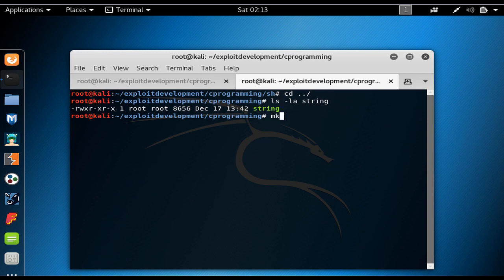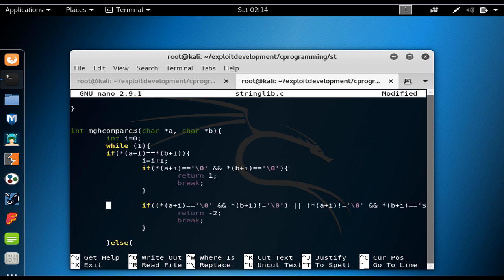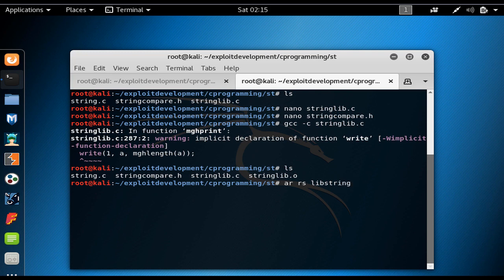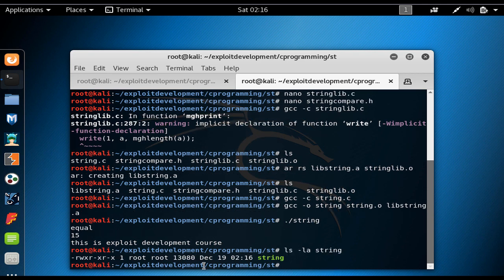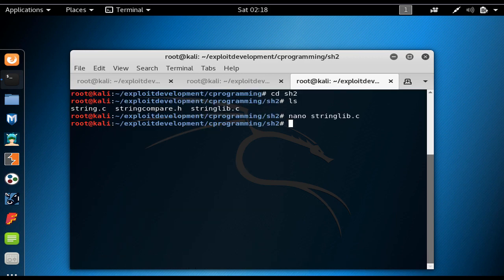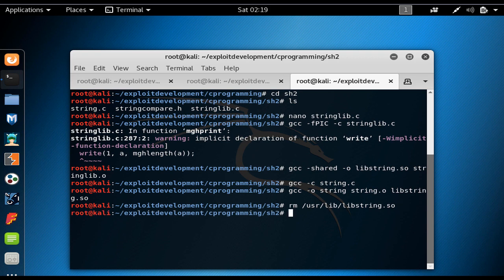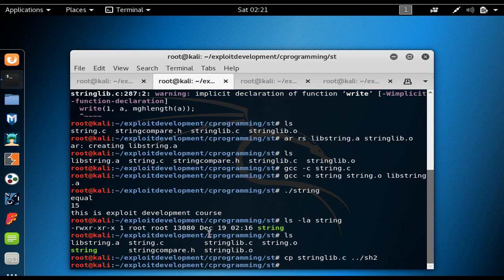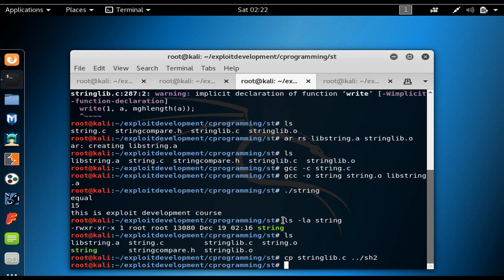static libraries vs shared libraries